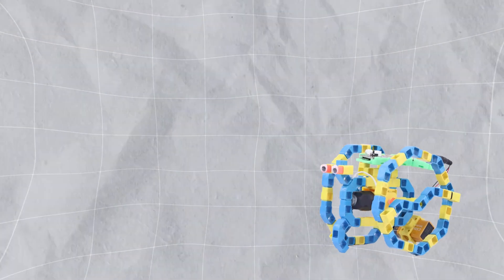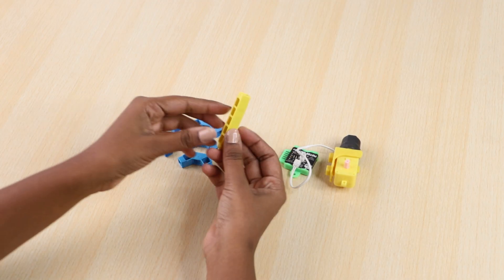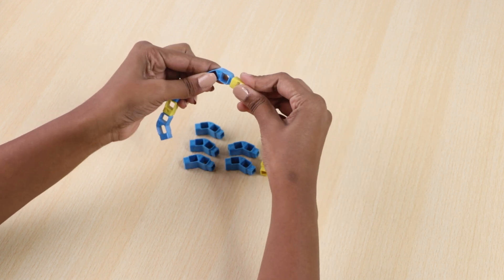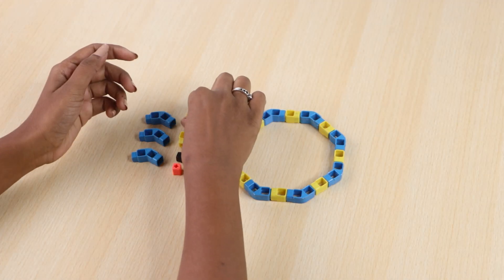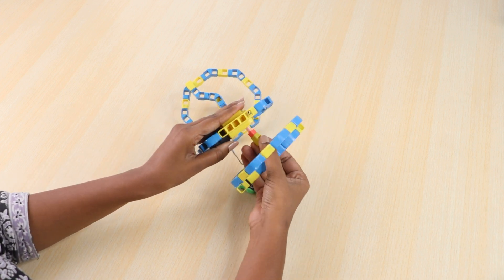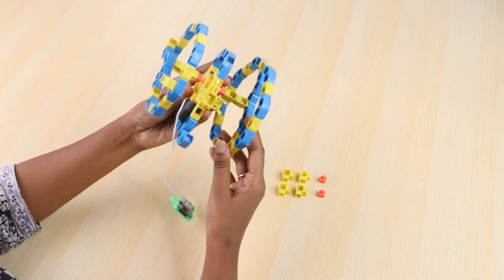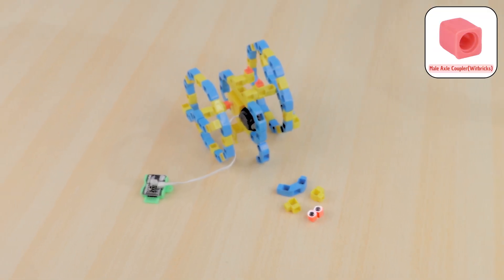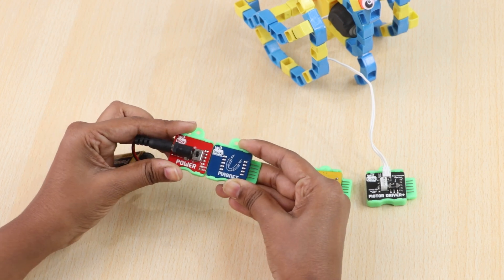Build a MAGIC CAR That Moves WITHOUT WHEELS!! 🧲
🔧✨ Hello WitBlox Makers! ✨🔧

Ever seen a car that balances and moves without wheels? 🤯 Well, today, we're building the Magic Car—a fascinating robot that senses magnets and moves using Magnet Blox! 🧲🚗

Although it doesn’t have wheels, it balances itself with two circular supporting structures made with WitBricks. And the best part? We’ll be controlling it using a magic wand with a magnet attached! 🪄✨

🔹 Why Magnet Blox?
Magnet Blox unlocks a world of endless possibilities! You can use it to build:
✅ A Magnet Sensing Light 💡
✅ A Mystery Box 🎁
✅ A Magic Fan 🌬️

With Magnet Blox, your creativity knows no limits! 🚀💡 From interactive gadgets to mind-blowing inventions, turn your ideas into reality with just a magnetic touch!

🔄 The possibilities? Truly endless! Whether you’re a beginner or a seasoned maker, Magnet Blox is the ultimate tool for next-level DIY projects!

🎓 New to WitBlox?
WitBlox is a STEM-based electronic building block system designed to help you create amazing projects—no coding or hardware skills needed! Build 100+ projects with ease!